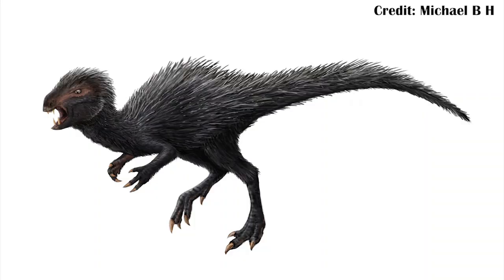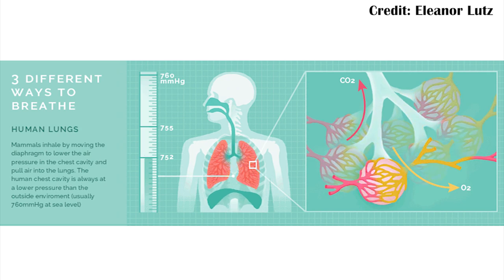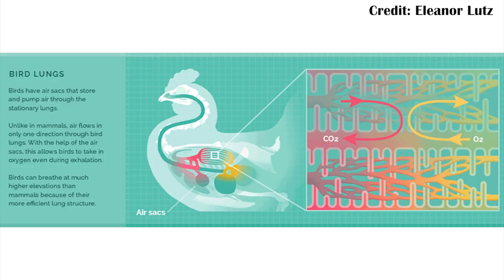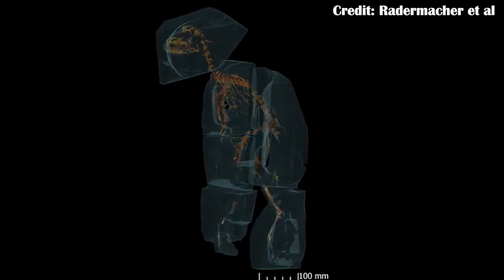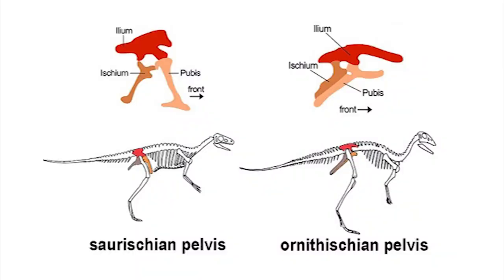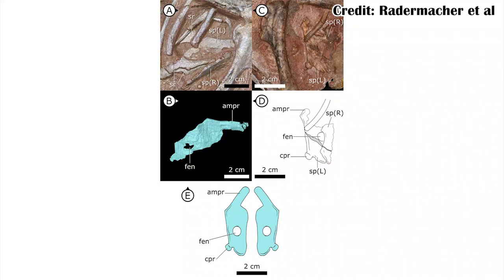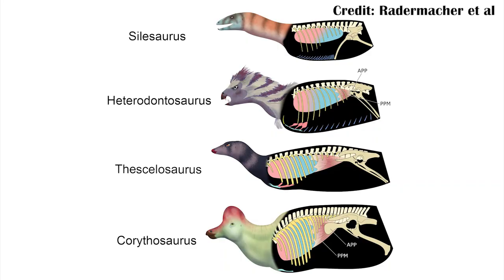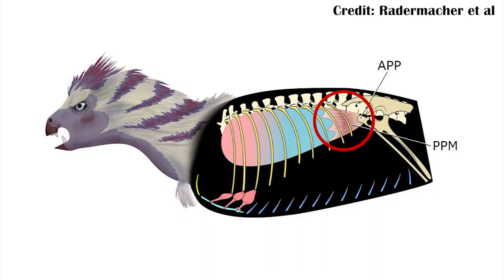What does a Particle Accelerator and a Fossil Dinosaur have in Common?